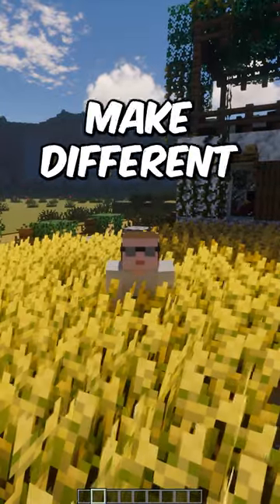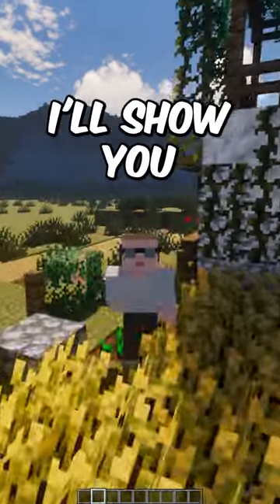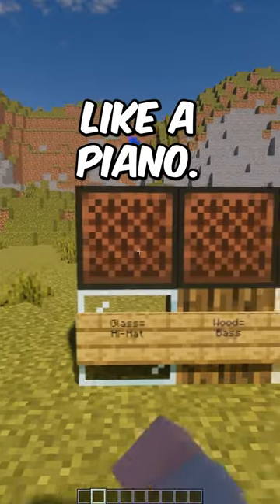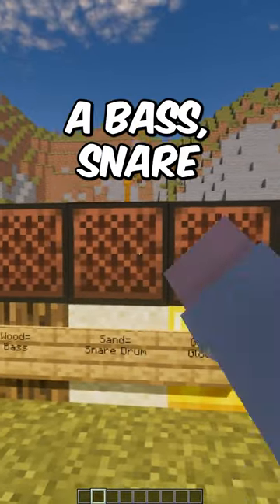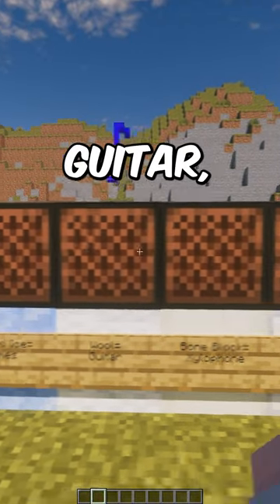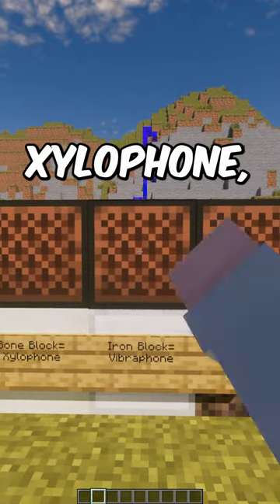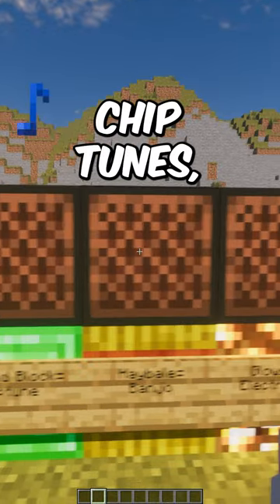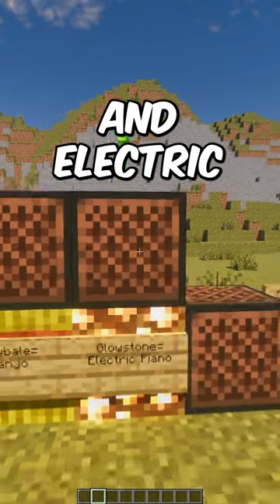How to Change The Sound of a Noteblock in Minecraft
Did you know that you can change the sound of a noteblock by changing the block that is underneath it? In this short I show you how you can change the sound of a noteblock in minecraft.